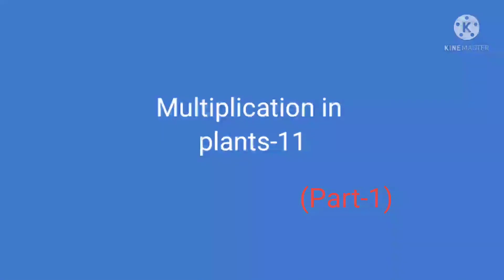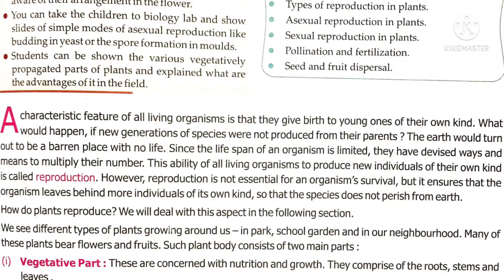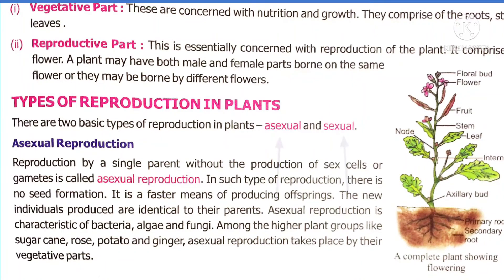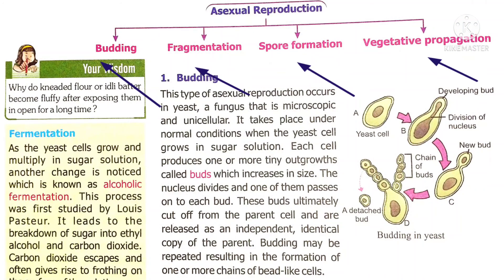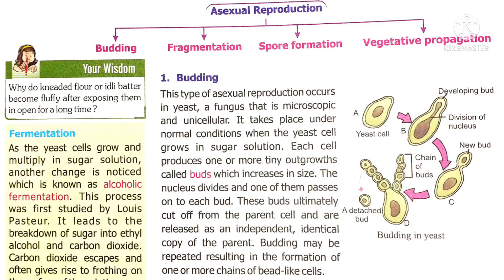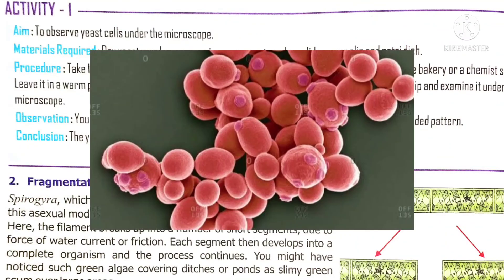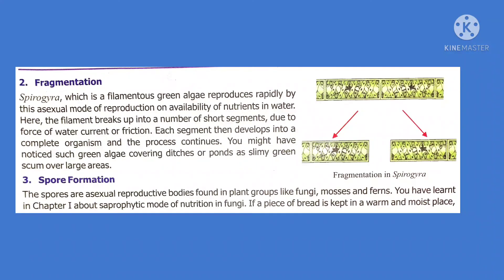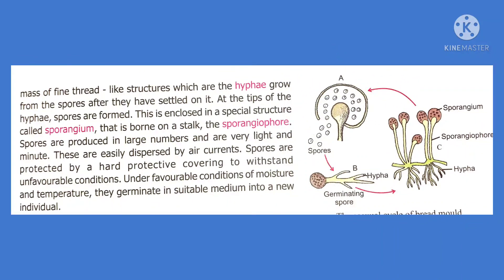Class-7, Chapter-11 (part-1)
Multiplication in plants